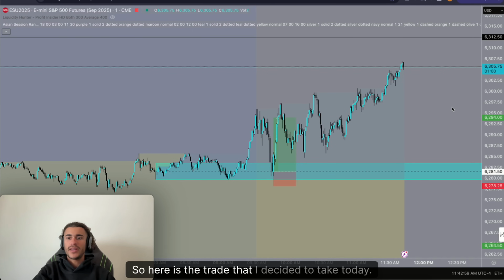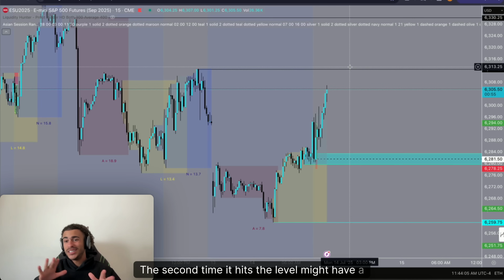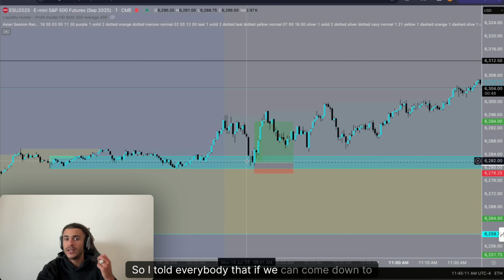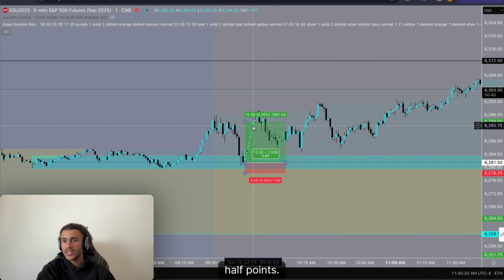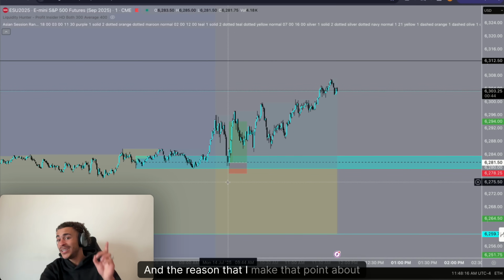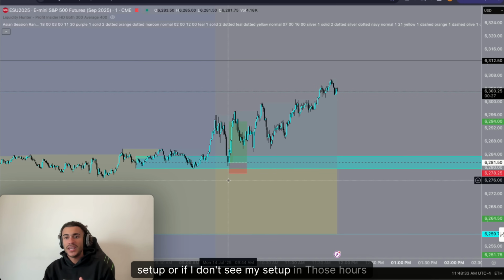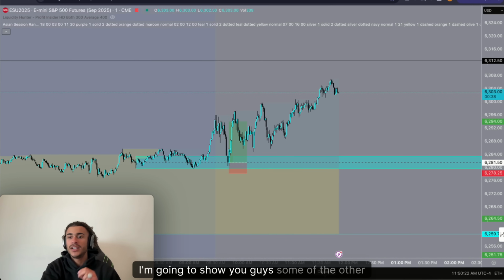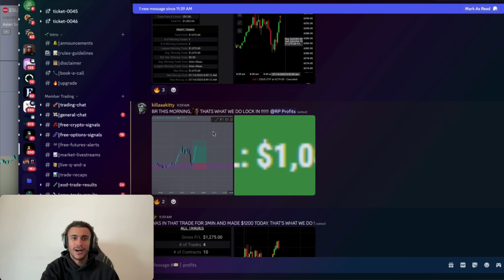+$4,169 Trading $ES Futures (THIS SETUP IS SO F*CKING SIMPLE)